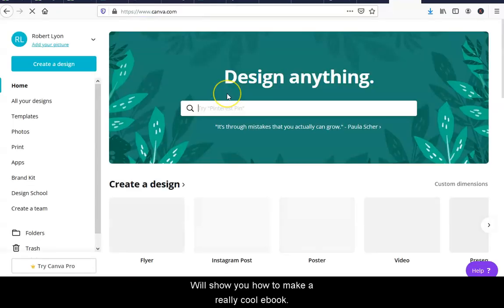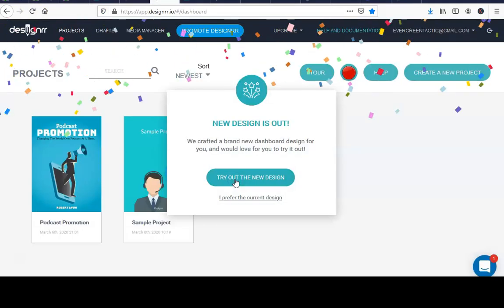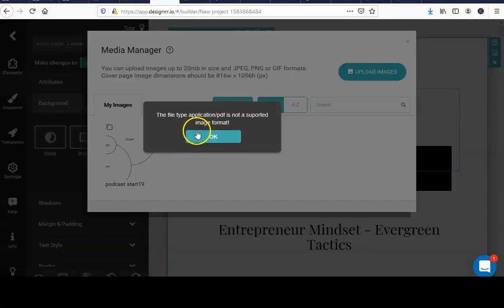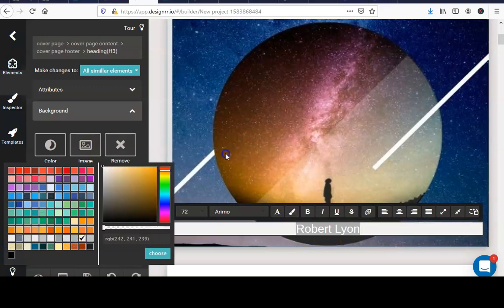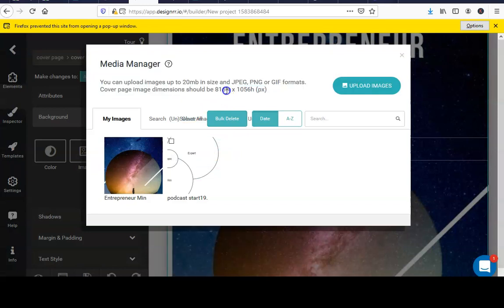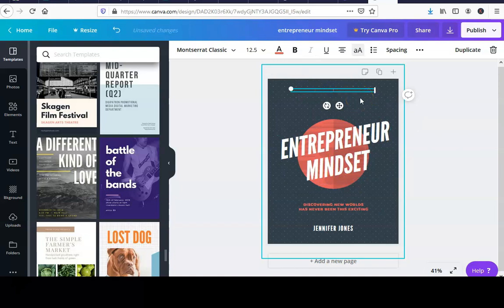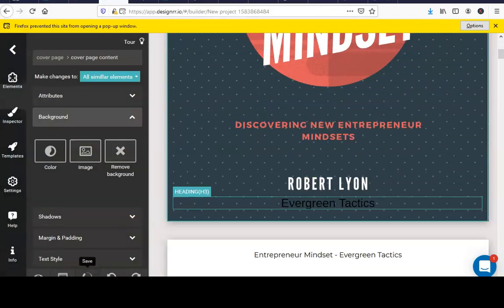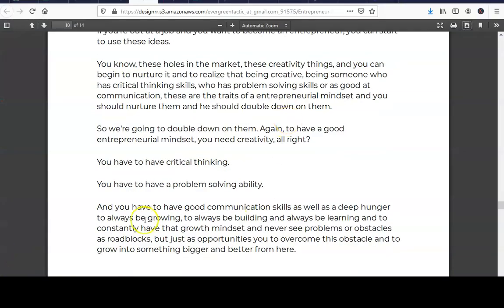Create an Ebook in just 2 minutes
Create a Ebook in only 2 minutes